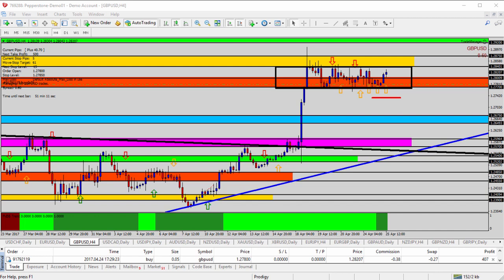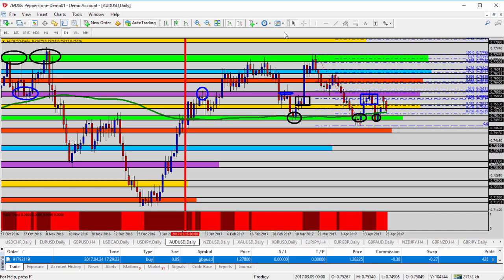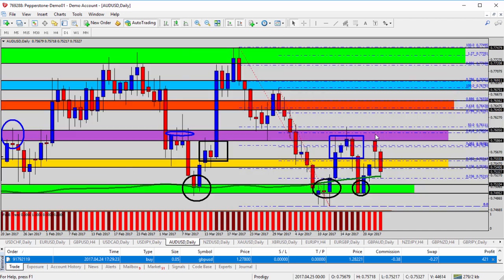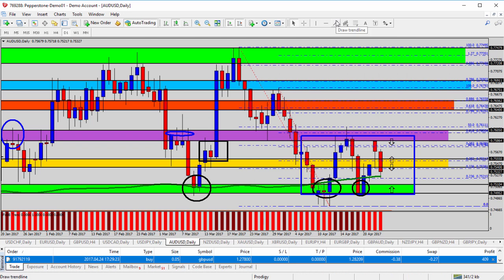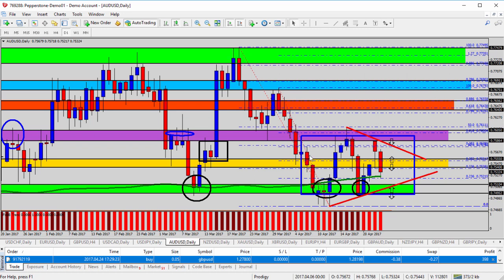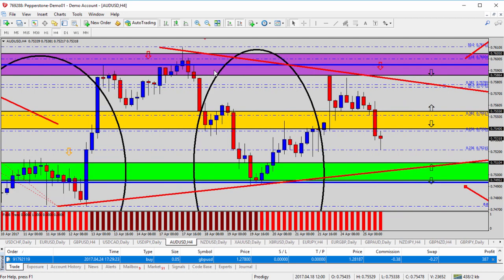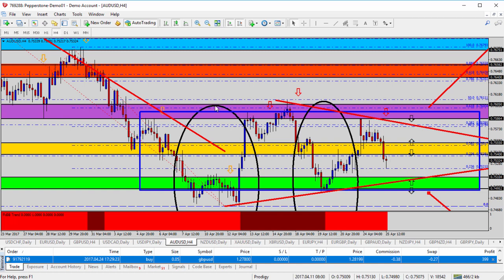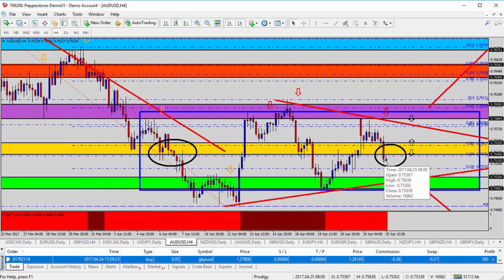Learn Trading - Forex Update: Looking to Sell AUDUSD on Break of Support Zone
Let’s go ahead and zoom it in on this area here. And as you could see, and I’m just going to actually take this blue box and put it out here like this and drag it over here. So, this is the area that we’re looking at, right here, where the blue box is. You could see support now twice here into the green-shaded area in the most recent weeks, and resistance twice here into the purple-shaded area at the top in the most recent weeks. Of course over here on the left in the black circle we saw support here as well.

On the way down from the purple zone, we did of course have the gapping from the weekend, but on the way down from the purple zone we’re now back underneath the yellow zone. So, it’s my expectation today that if the market stays under the yellow zone, we have a good chance of it targeting back down to the green zone. And the risk here is that it gets back above the yellow zone and goes back to the purple zone. Again, I mentioned somewhat of a contracting range here. You could see the lower highs along that red trend line and the higher low along this red trend line.

So, we have a little bit of maybe a triangle consolidating, contracting pattern happening here. So, as it approaches the green zone, I would suspect we’ll look for support. However, a breakdown of that green-shaded area, we could be looking for the turn back in the direction of this previous trend that we saw on the fall from the highs. So, we see the trend coming down. We’re contracting. A breakdown of that green-shaded area would look for the continuation of potentially that trending direction.

Now, the break above that triangle pattern of course would reverse all that and we’d look for it to go higher. So, we have some opportunities inside of the triangle that I think we want to take advantage of. Underneath the yellow zone, again, I think it drifts down to the green-shaded area.

Let’s take it down to the four-hour timeframe. So, as we get down here to the four-hour timeframe, none of that changes – purple, yellow, green -, but we could see coming off of the purple zone, sitting on top of the yellow zone as support, and now today we’re finally back underneath there. Well, I’m just going to take this black circle right here and make it a little bit smaller and note when it came down. It’s a very similar situation to what we see back here on the left. Very similar, where it sat down into the yellow zone as support, broke underneath it, and then continued down to the green zone.